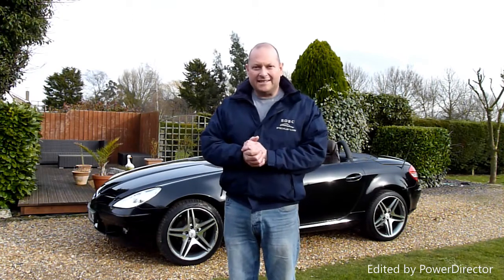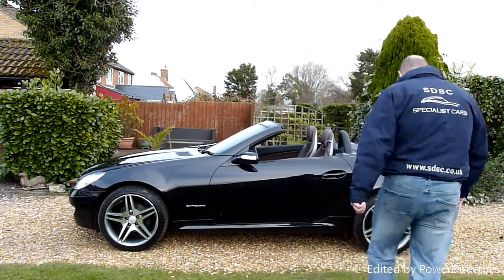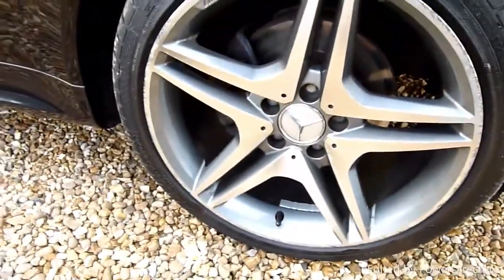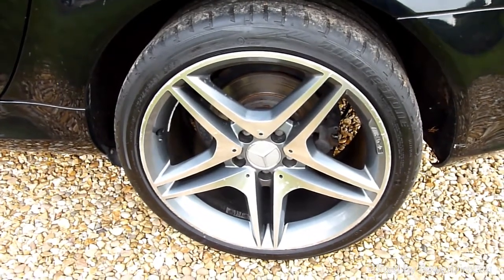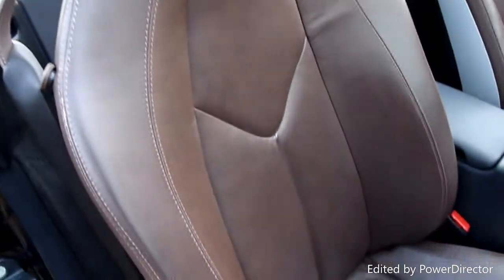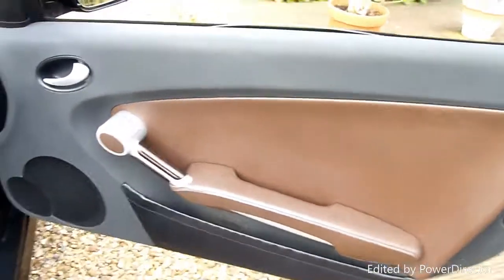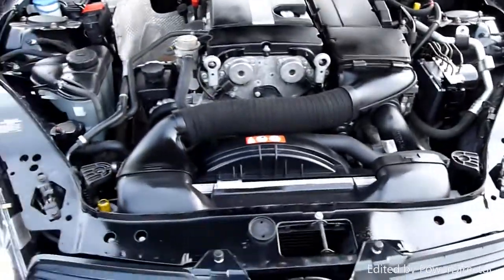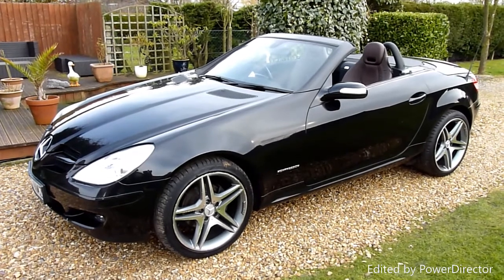Video Review of 2005 Mercedes SLK 200K Convertible For Sale SDSC Specialist Cars Cambridge UK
I really love the colour scheme of this SLK because it’s different and the brown leather works really well with the walnut trim. Her paintwork shines and her interior look as though it’s hardly been sat in. Just watch the full walk round You Tube video to see for yourself. She is fitted with the 160bhp 2.0 litre engine that reaches 60mph in around 8 seconds and has a top speed of 140mph but the best bit is the fuel consumption which is around 35mpg which is brilliant. No timewasters please